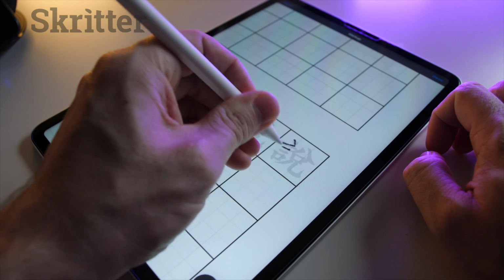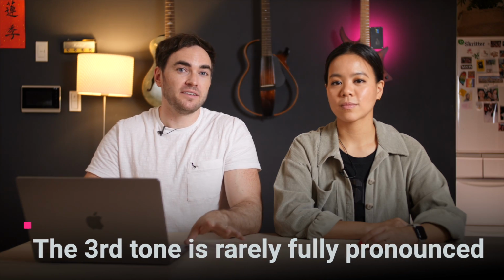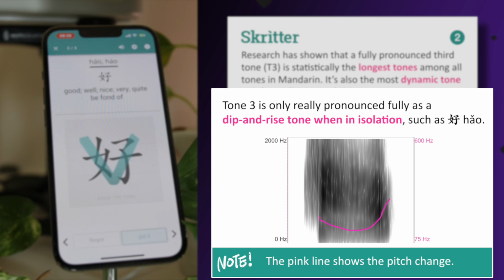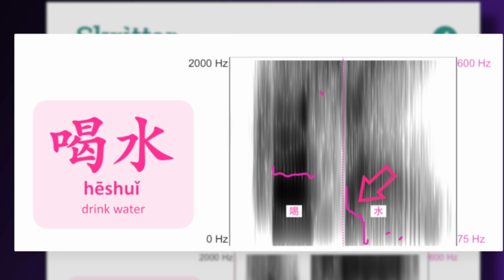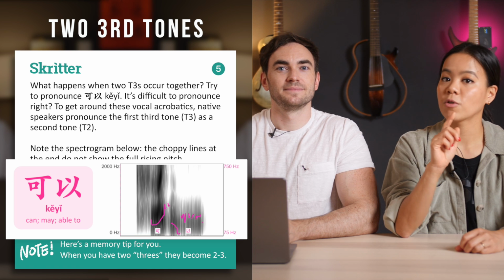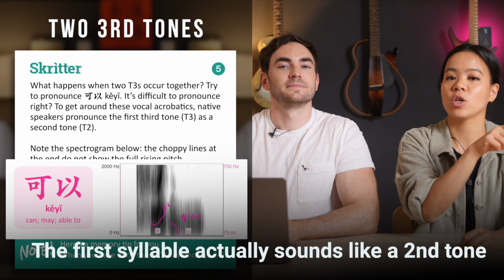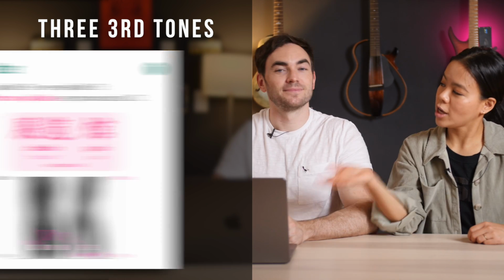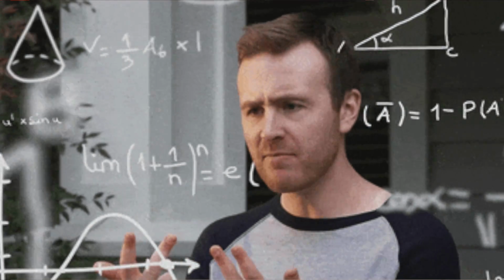The 3rd Tone in Mandarin Chinese: Pronunciation Tips and Tricks!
The third tone, known as both 第三聲/第三声 (dìsānshēng) or 上聲/上声 (shǎngshēng) respectively, causes a lot of problems for second language learners. In this video, we explain how it's pronounced, and how the tone or pitch actually changes depending on the context.

Visit the Skritter blog to learn even more.

Timecodes:

00:00 - Start
01:47 - Shortening The 3rd Tone
03:06 - 2 Third Tones Together
04:01 - 3 Third Tones Together!
05:31 - These Rules Aren’t Strict
06:00 - Summary

💫 Sign up for Skritter and save 10% on your 1st purchase

⭐️PROMOS⭐️

⭐️Mandarin Blueprint - Mandarin Blueprint has a variety of Chinese courses designed by a team of learners and teachers who know how to help you level-up FAST. Explore their full range of options here ➡️ ⭐️Fluent Forever - A best-selling book that turned into the most crowdfunded app in history!